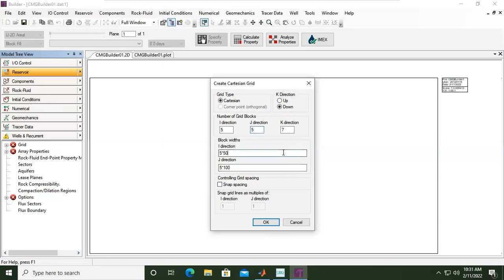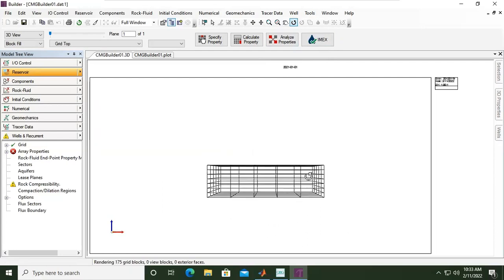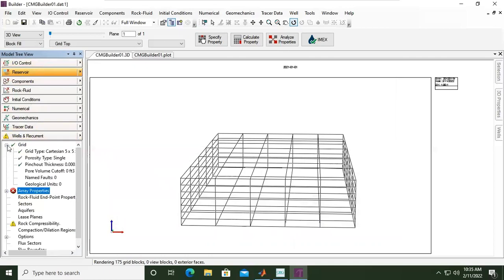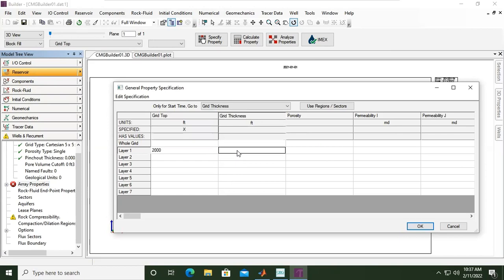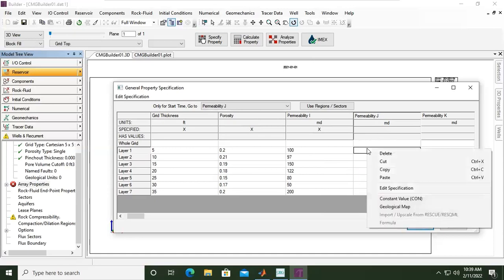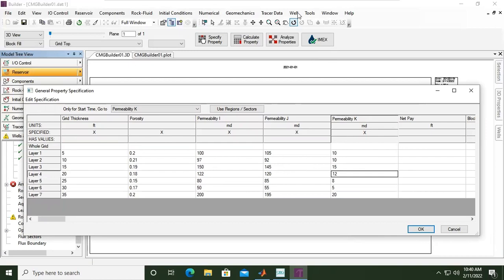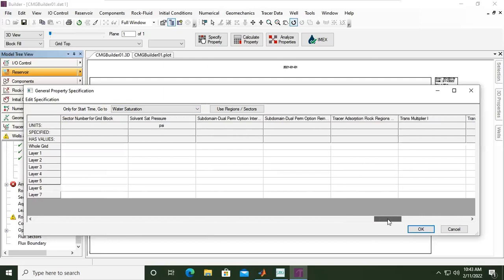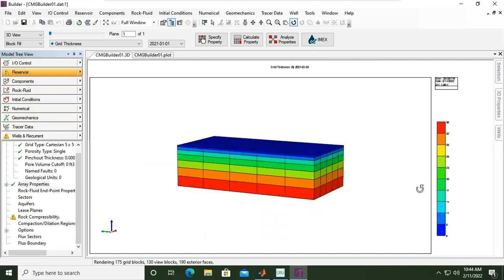CMG Tutorial 6: Simple Reservoir Modeling & Simulation, Part-2: Grid Properties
Simple Reservoir Modeling and Simulation in CMG